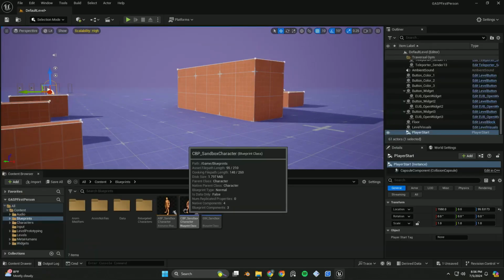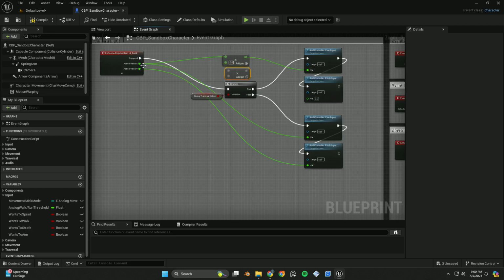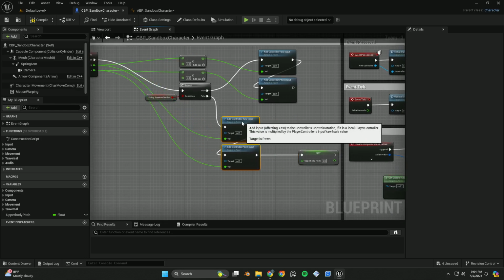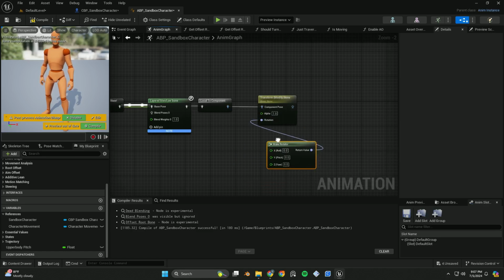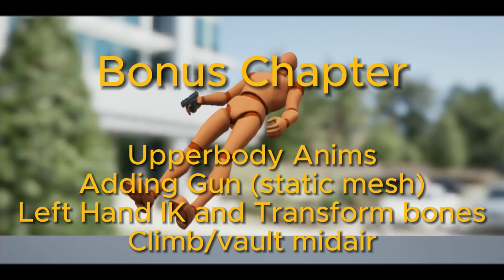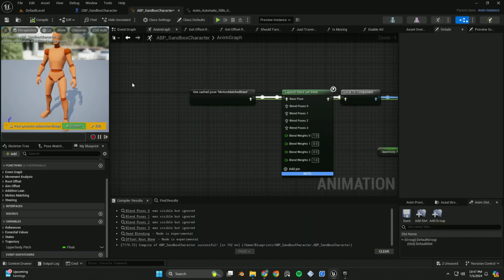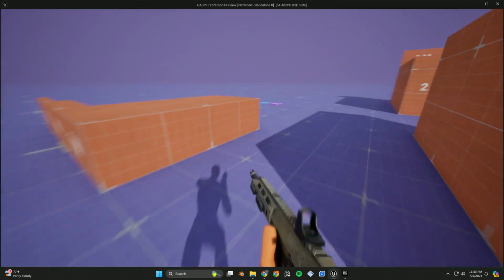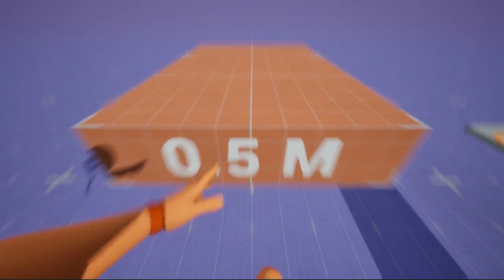UE5.4 GASP Motion Matching First Person + FPS animations Tutorial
5.5 UPDATE: Looks like 5.5 made this outdated as there’s new code so if you updated this won’t work. 5.5 version in the works.

Templates available to Gold Tier.

The tutorial is finally here! Here's how I went about setting up the basics for a first-person perspective with the Game animation sample project or GASP. I truly appreciate all the support that I've been given since I started messing with the project. I can't wait to keep expanding on it along side you guys and see what you build from this.